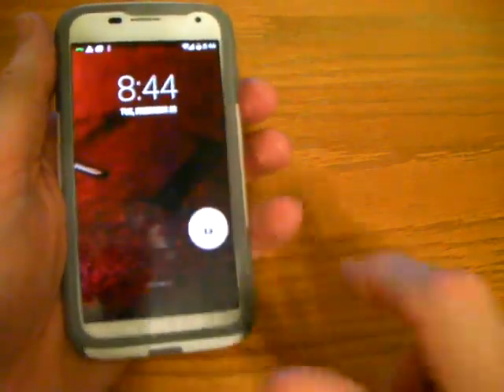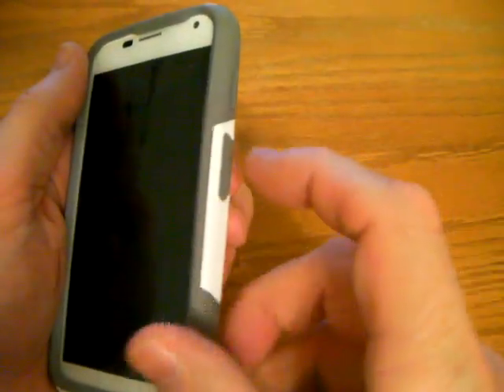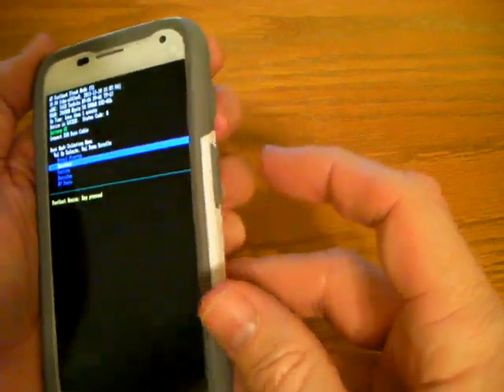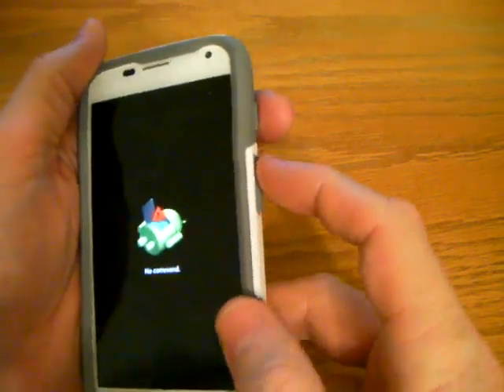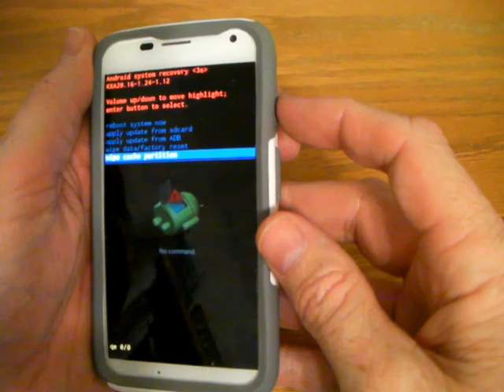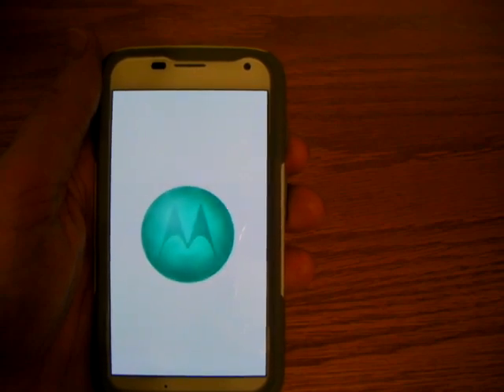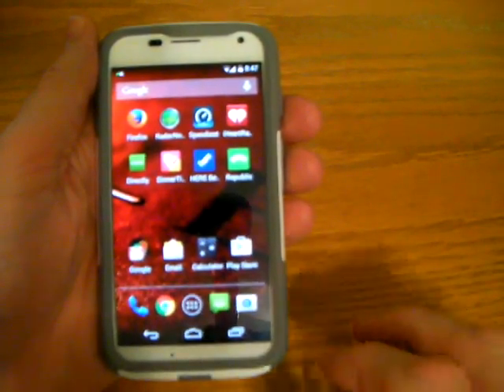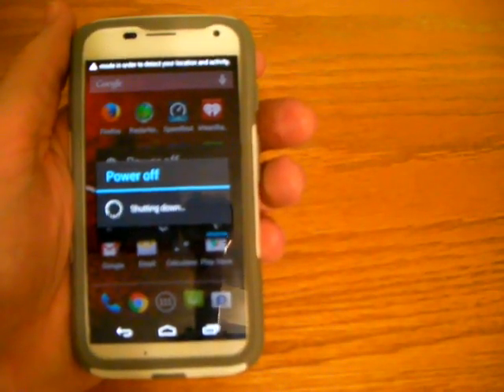Clearing Cache and Safe Mode for Moto E, G, and X running Kit-Kat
This video is NOT endorsed by RW, its just a customer trying to impart help to others.

Two very common steps in troubleshooting.